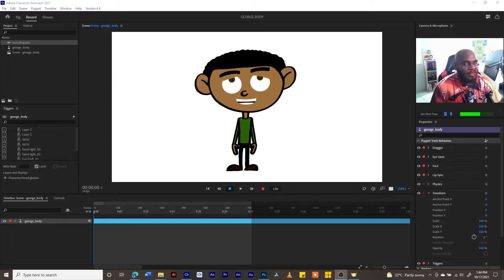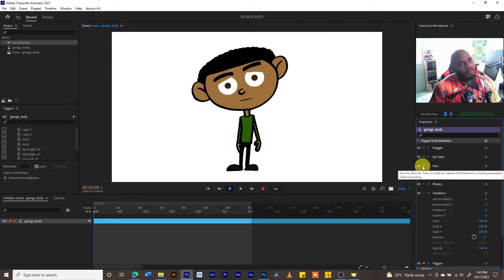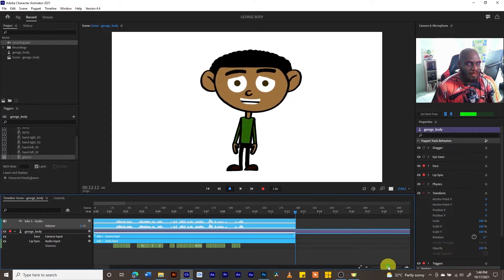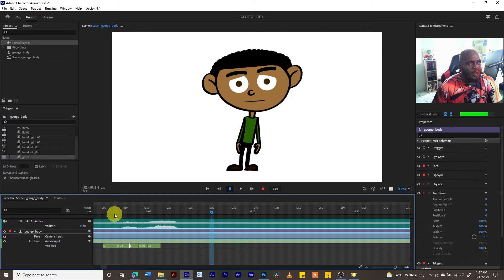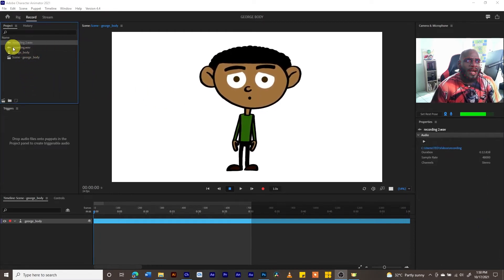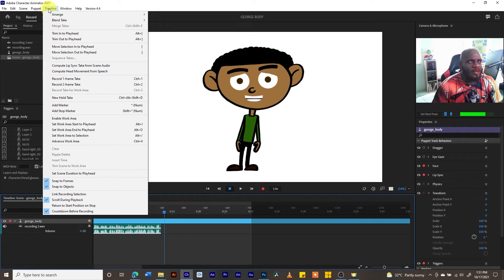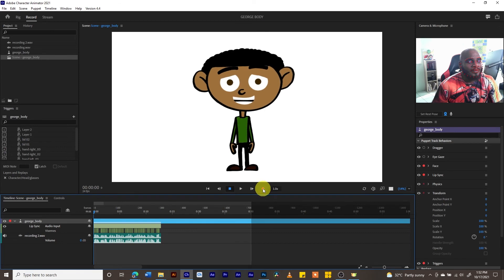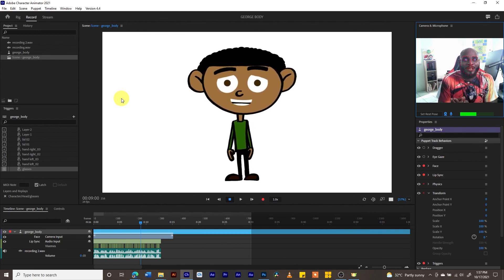Adobe Character Animator Basics PART 6: SOUND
This part 6 of an eight part series I have put together on the basics of Adobe Character Animator CharacterAnimator. You will lean how to record sound Adobe Character Animator.